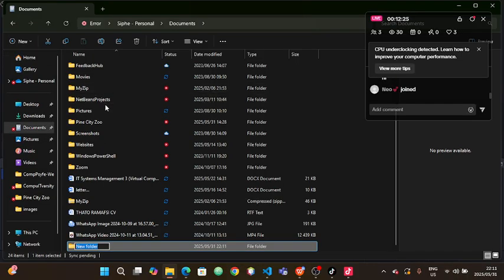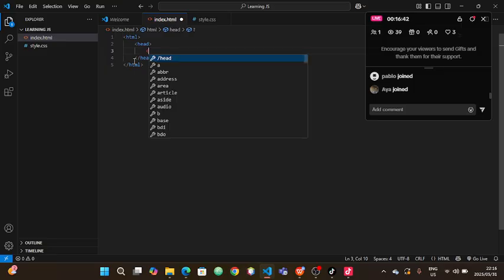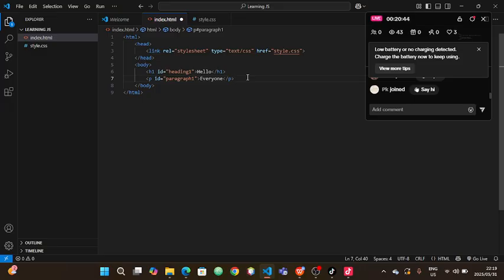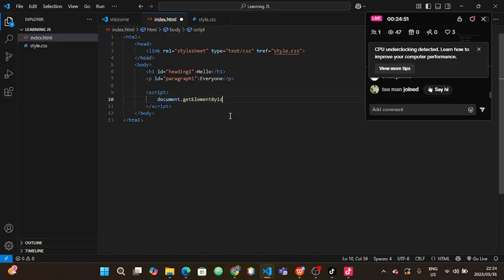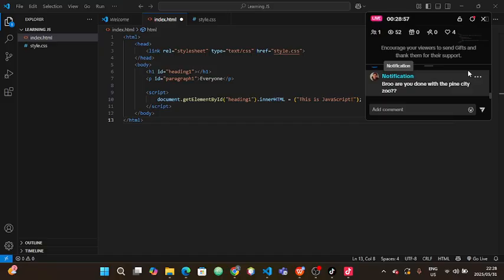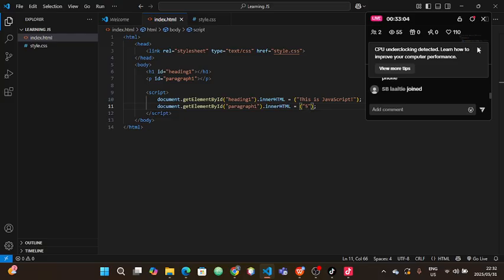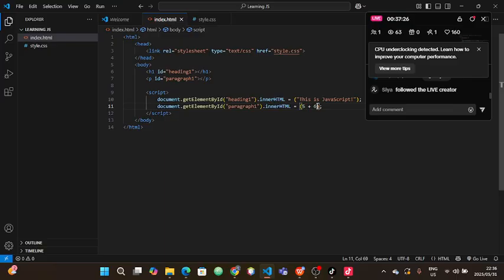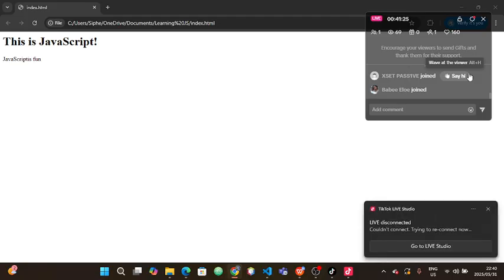Week 4 Lesson 1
Sorry for testing out the live thing on this lesson but yeah I hope this lesson has some value to you guys.